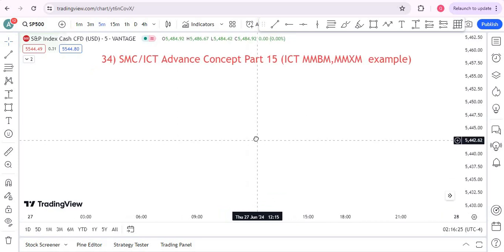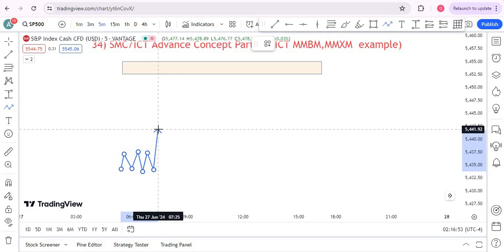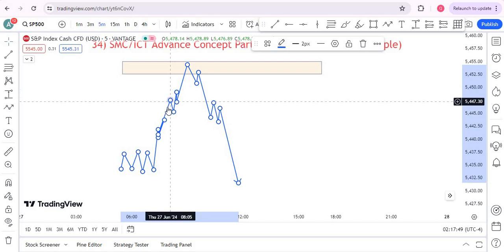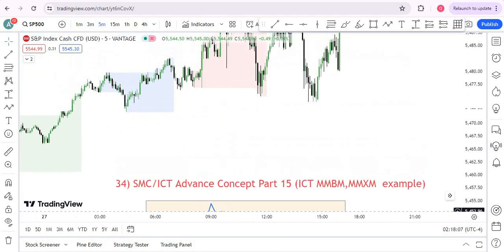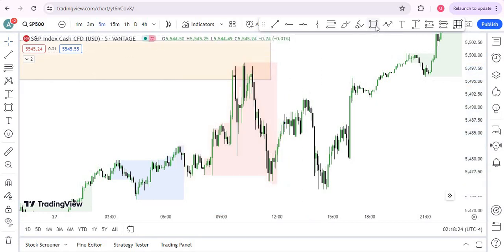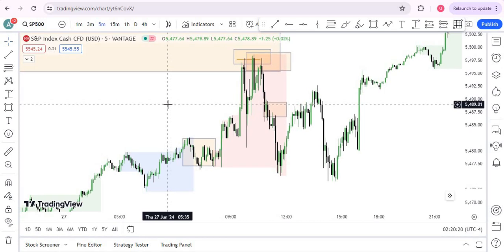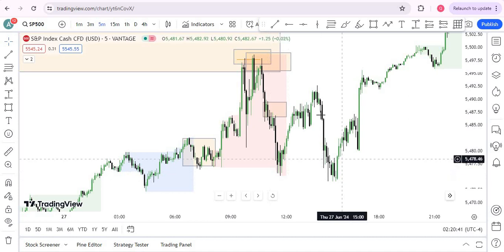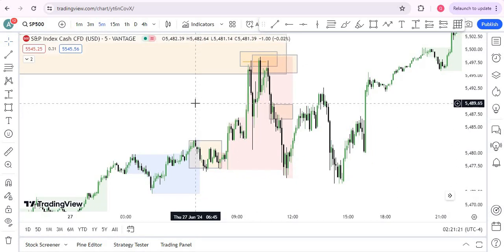ICT Market Maker Sell Model Example 2 | ICT MMXM | Lecture 35 of ICT Series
ICT MMXM & MMBM SImplifed, | ICT Market Maker Sell Model Example, | Lecture 35 of ICT Series, | ICT MMXM Backtesting, | Market Maker Modle,
ICT Market Maker Model Example,
What is ICT MMXM?,
ICT Market Maker Sell Model Example?,
ICT MMBM?,
ICT Market Maker Buy Module?,
ICT Favourit Model?,

Liquidity concept
Intraday Mastery
forex
ict
20 Pips